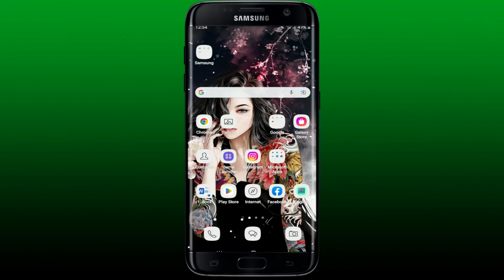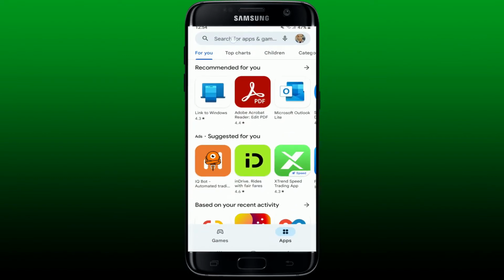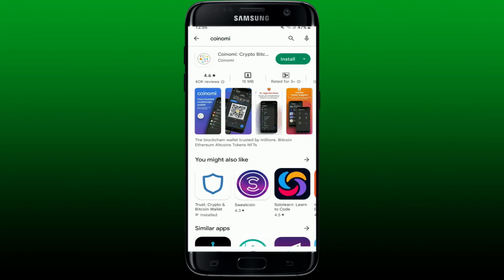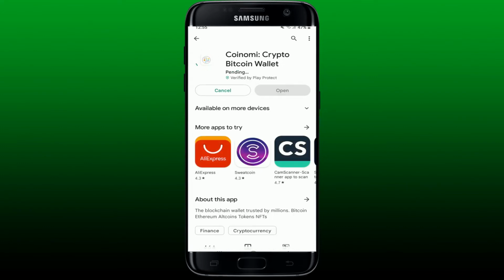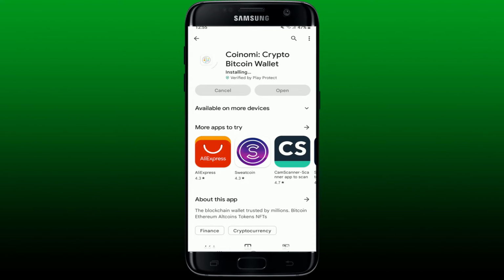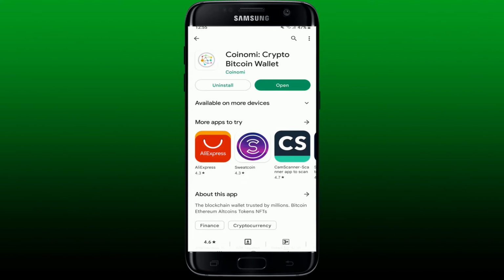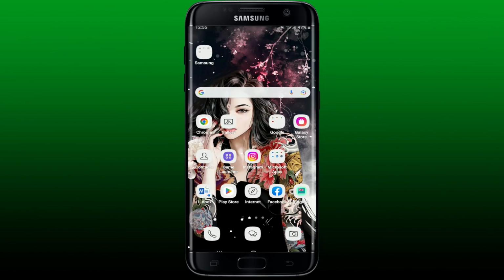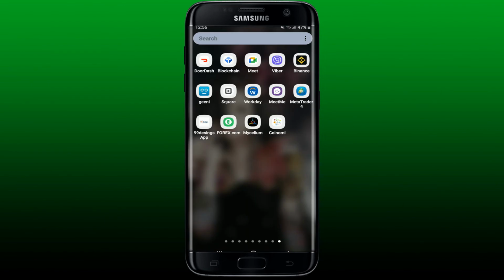How to Download Coinomi Wallet App | Download & Install Coinomi Wallet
Confused about how to download Coinomi wallet app? In this video, we'll learn the exact steps on how to download Coinomi wallet app. To download the coinomi wallet application for your android device is quite easy. Go ahead and open up your play store and in the search box at the top type in coinomi and perform your search. Once you find the application that says coinomi crypto bitcoin wallet, tap on the install button in green. Your application should download in just a few minutes.